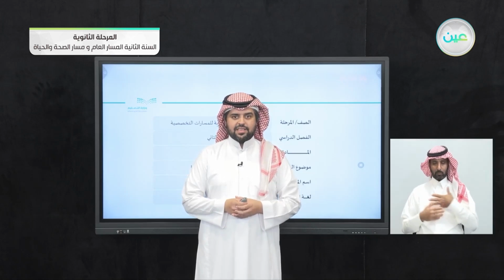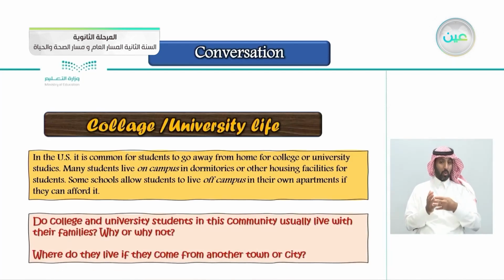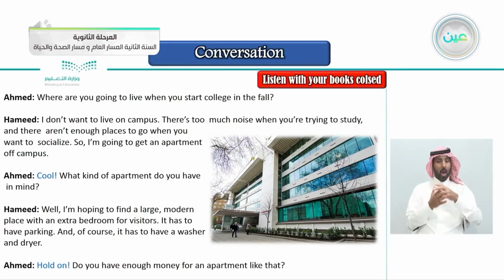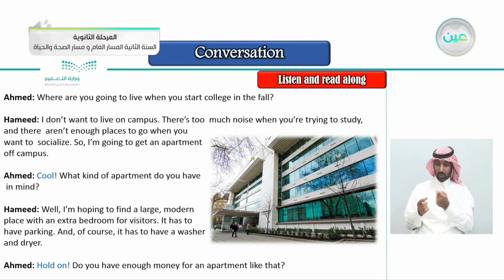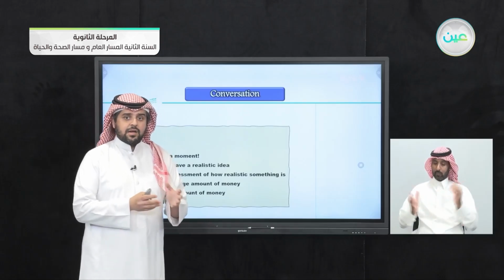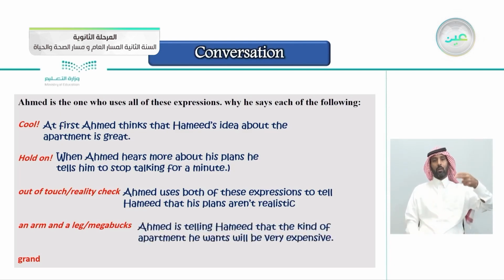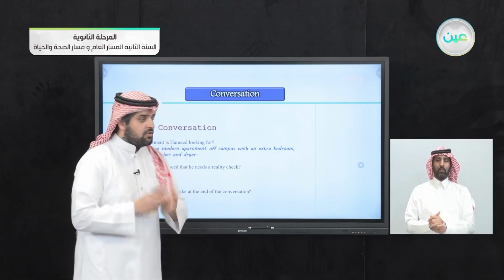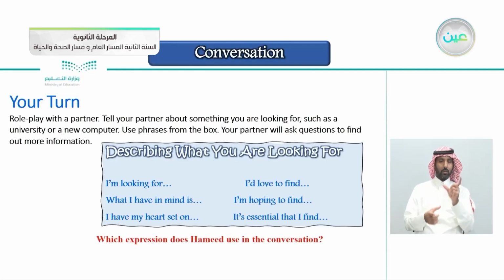U3: Conversation - اللغة الإنجليزية (2-2) - المسار العام والصحة والحياة - السنة الثانية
الحصة الأولى - الأربعاء - الأسبوع الأول - المسار العام والصحة والحياة - السنة الثانية - الفصل الدراسي الثاني